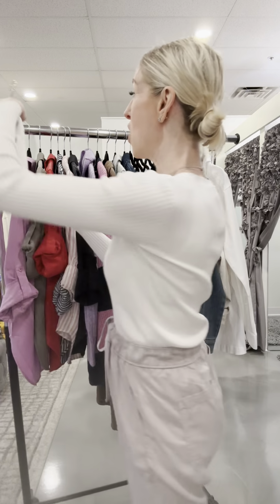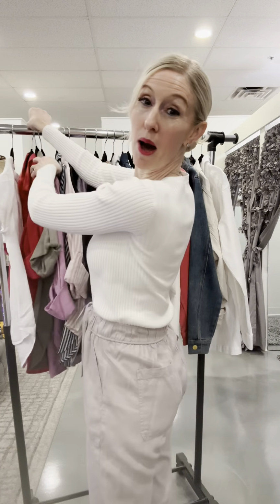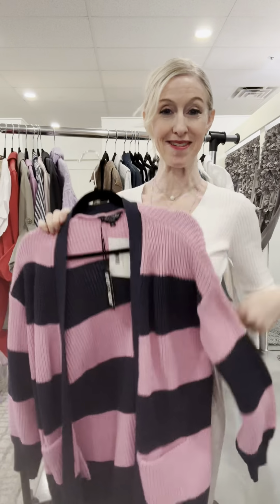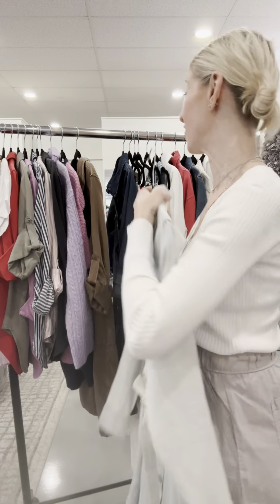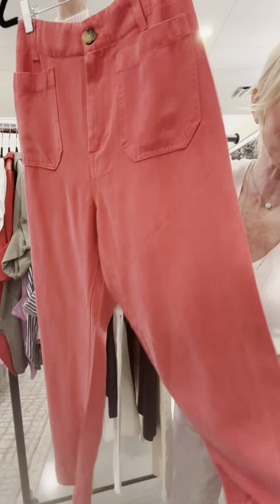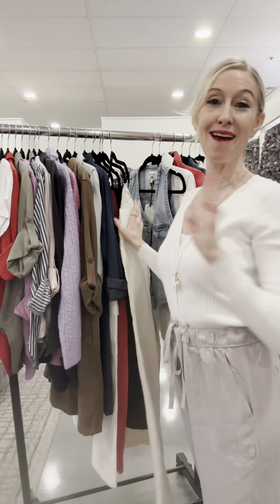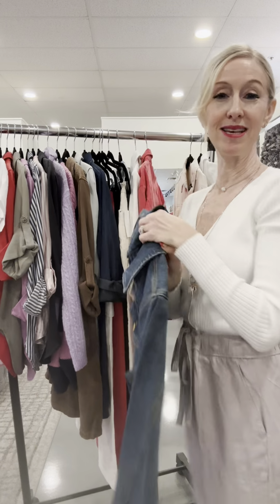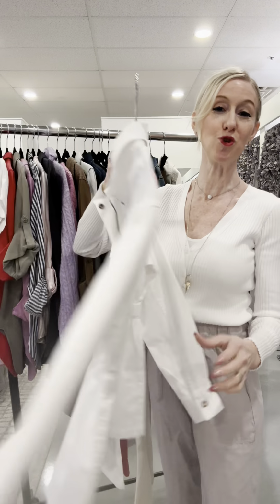Winter Wardrobe Re-Boot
Gals, the new year is approaching and this is a perfect time to start thinking about how you are going to represent the best version of yourself in 2024! If you are going for both elegance and ease, the newest collection from brand favorite, Velvet Heart, has an array of beautiful pieces that will breathe new life into your look. ￼￼In this week’s video, I share the new collection with you and model outfit combos that will inspire you as you work to refresh your wardrobe going into spring. ￼